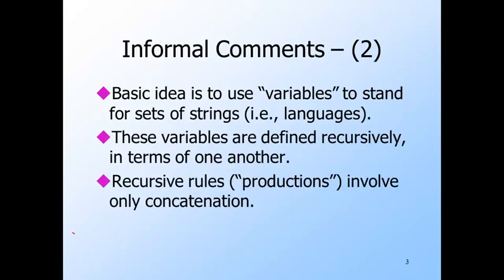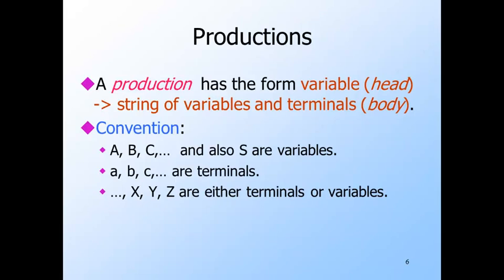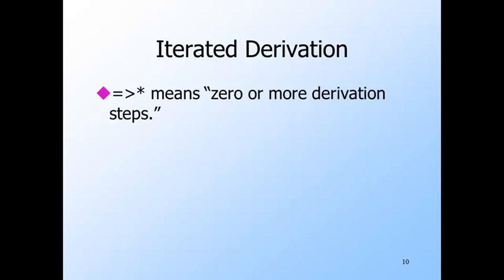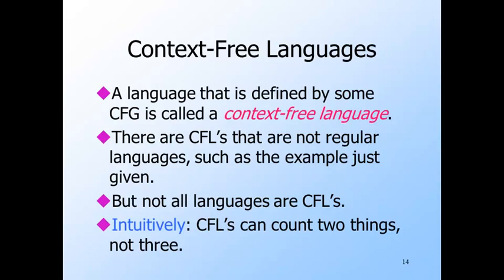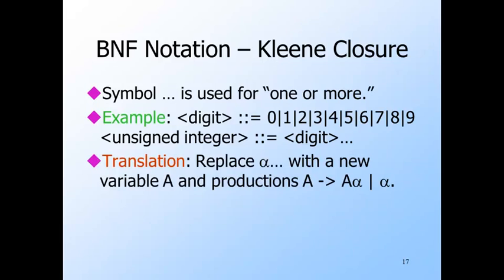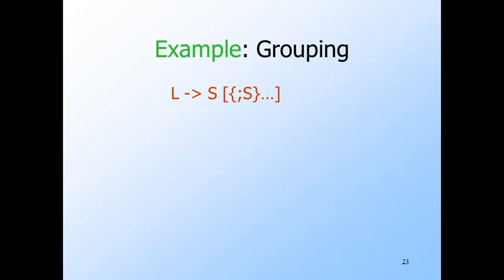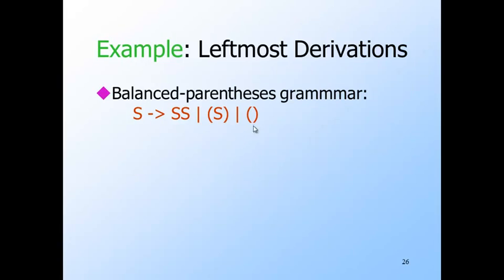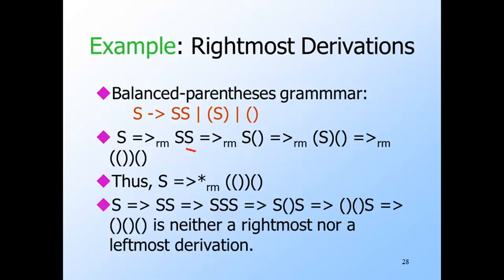3 1 9 Introduction to context free grammars 27 min